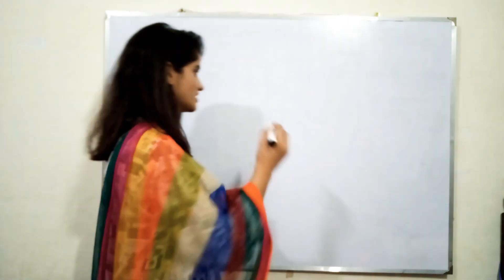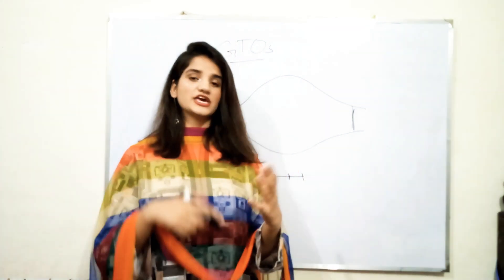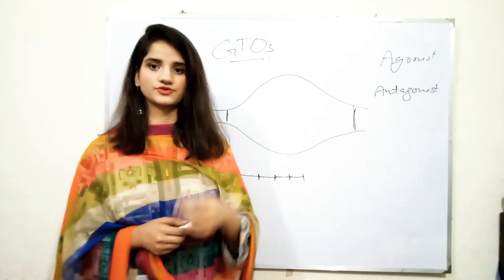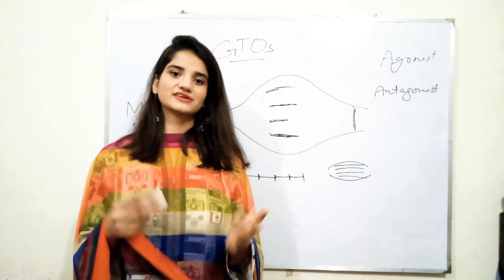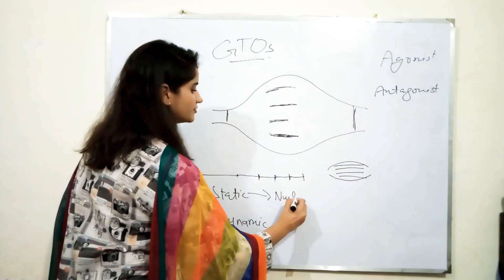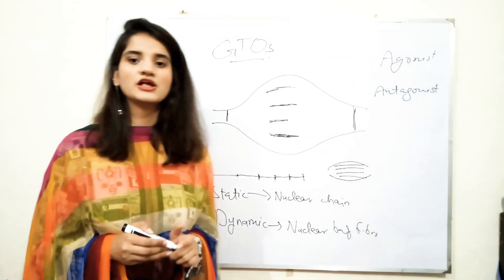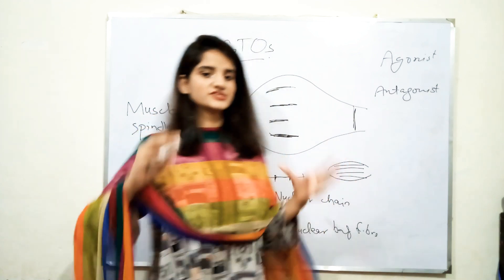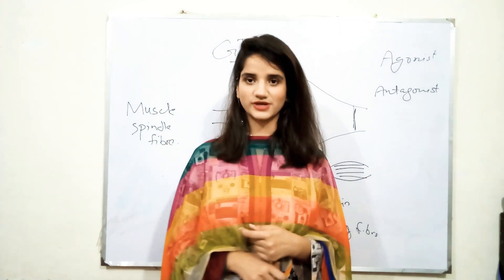Neuromuscular response to stretch/ Golgi tendon organ / Muscle spindle fibre/ Stretch reflex